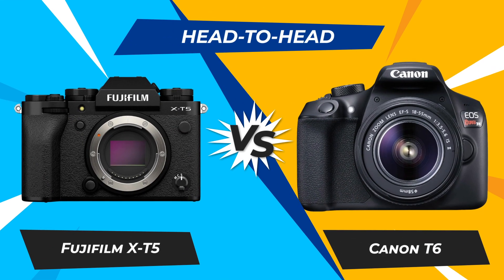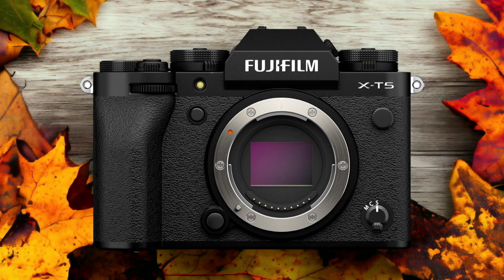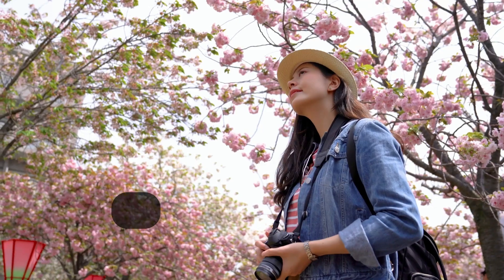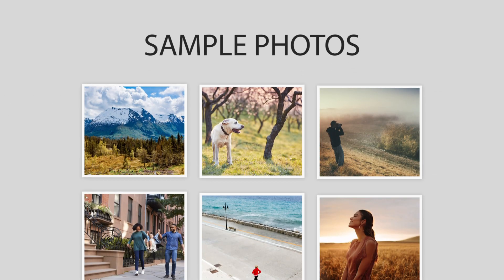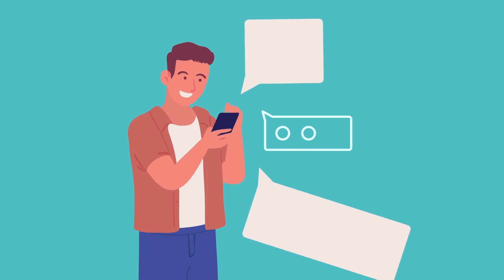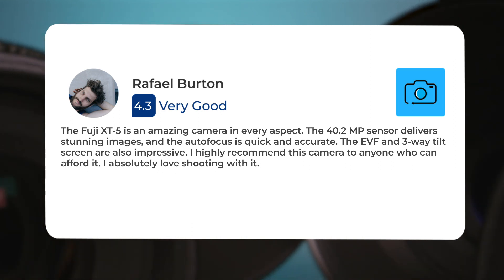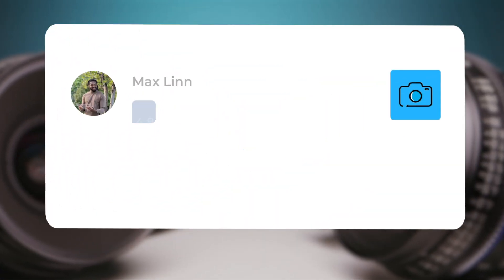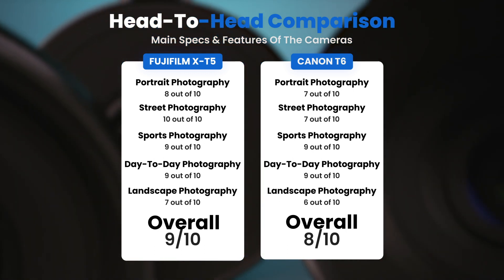Fujifilm X-T5 vs Canon T6: Which Camera Is Better? (With Ratings & Sample Footage)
► Links to the latest prices of Fujifilm X-T5 and Canon T6:
► Fujifilm X-T5
► Canon T6

 In this video, we did a head-to-head comparison of two popular cameras, the Fujifilm X-T5 and the Canon T6. We checked how they perform in street photography, portrait photography, landscape photography, day to day photography and sports photography. We also curated user reviews that already used the cameras from forums and compiled them.